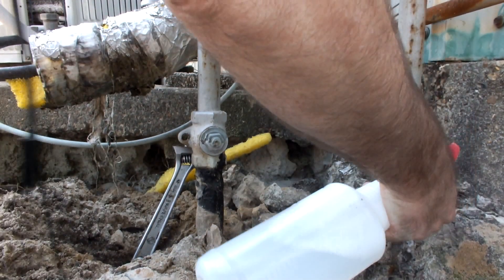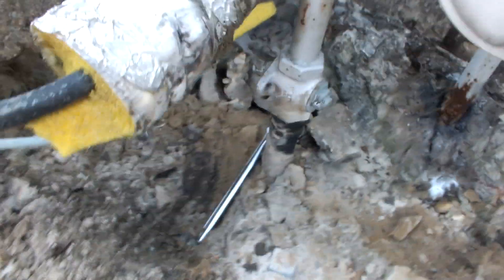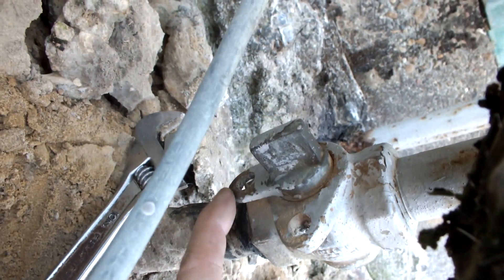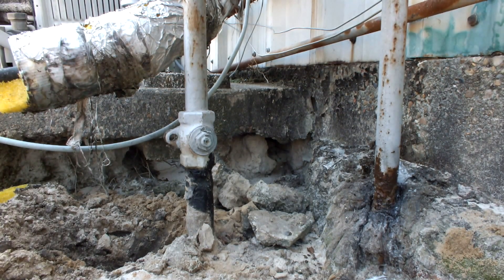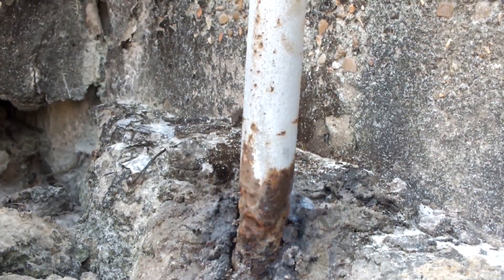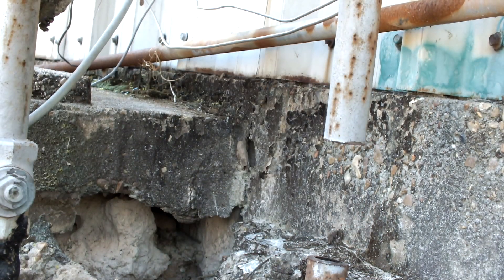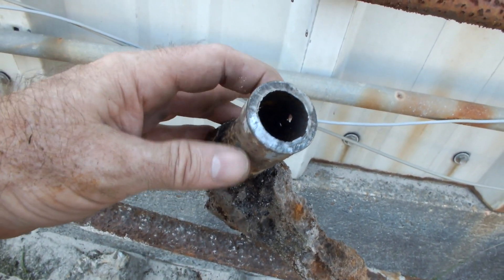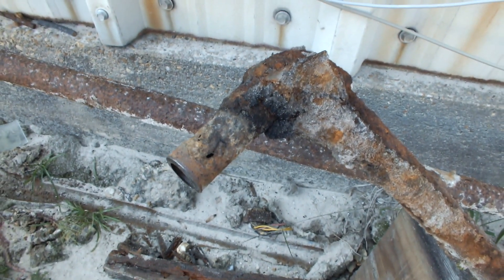Natural Gas Leak Shuttoff Valve Pipe Cutting with Ridgid 42A 4 wheel cutter